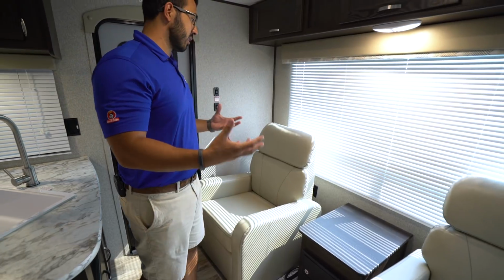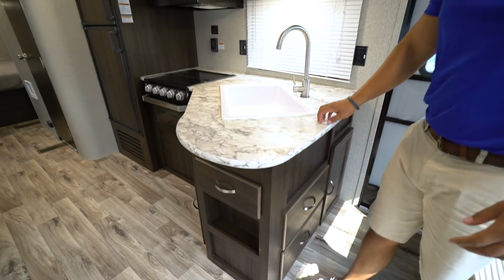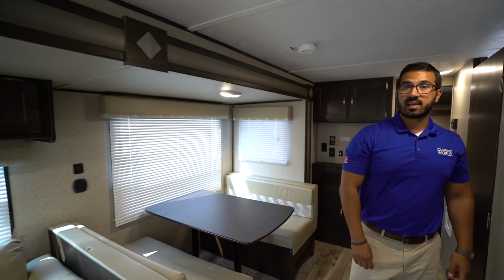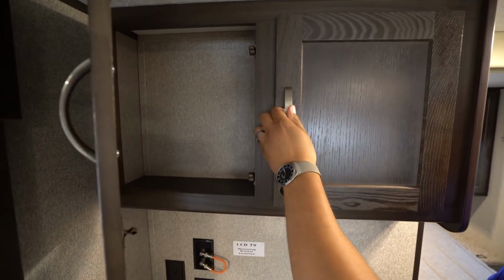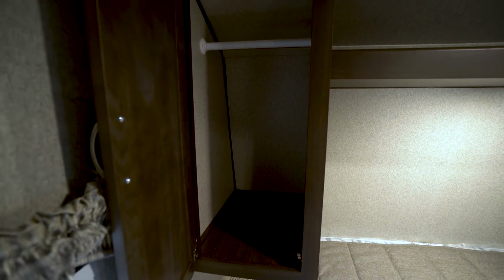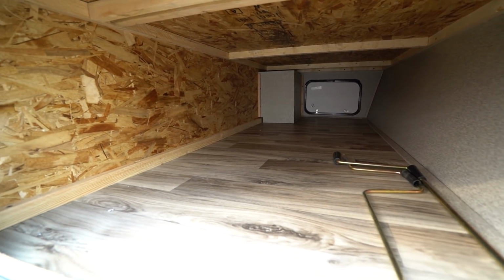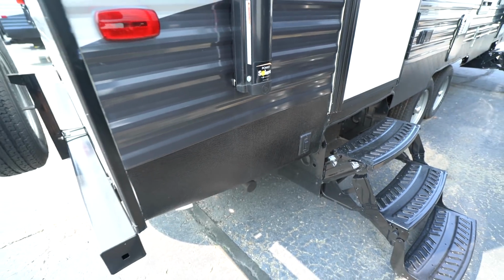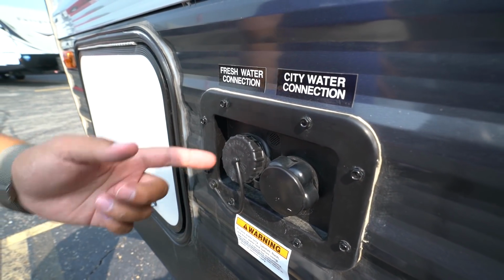2018 Keystone Springdale SS 2660RL | Travel Trailer - RV Review: Camping World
The Keystone Springdale SS (Summerland Series) is a classic rear living floorplan that gives great seating in the form of dual rear chairs, U-dinette & jackknife sofa. It also offers extra sleeping space thanks to the sofa and large dinette. Check it out now!